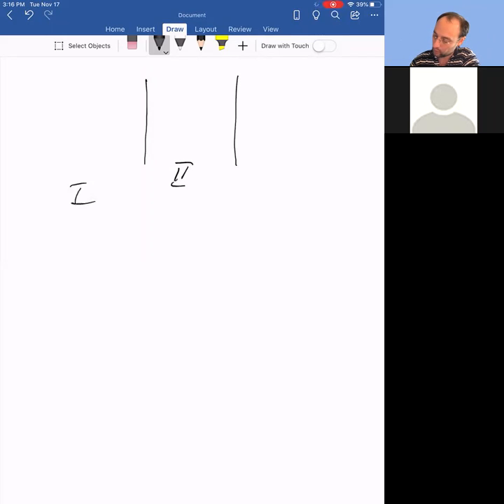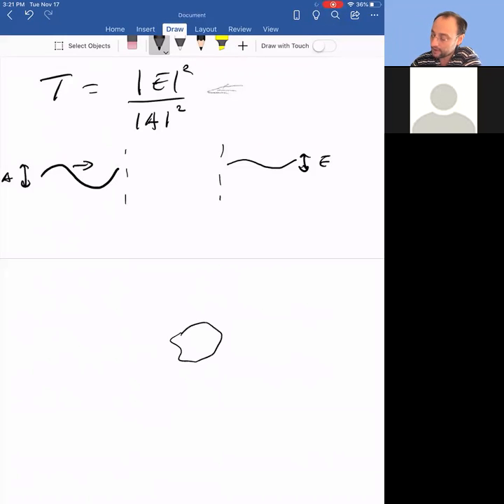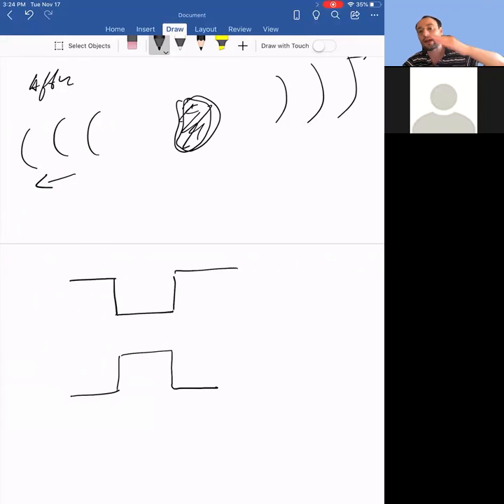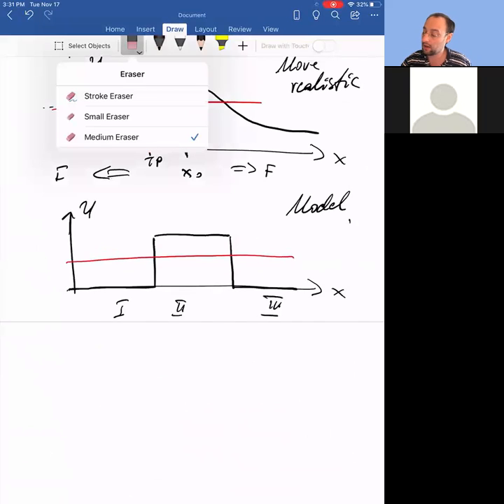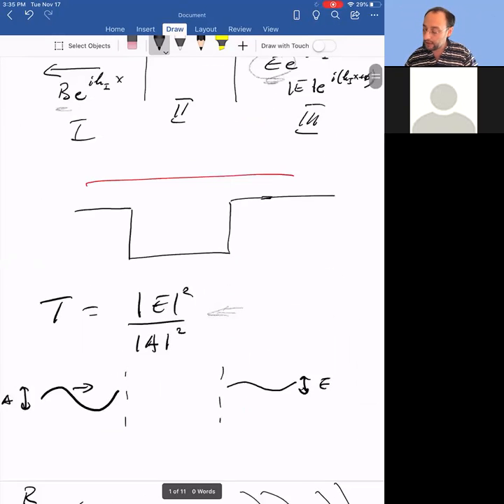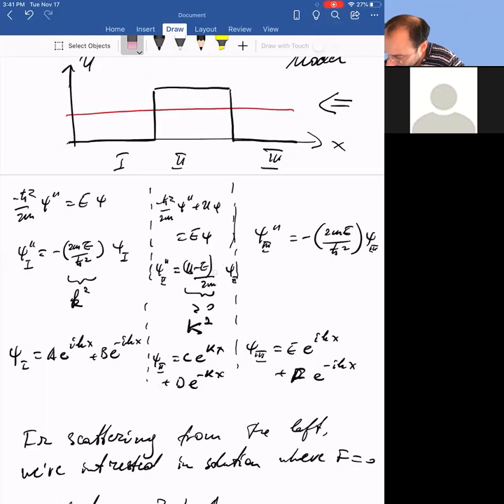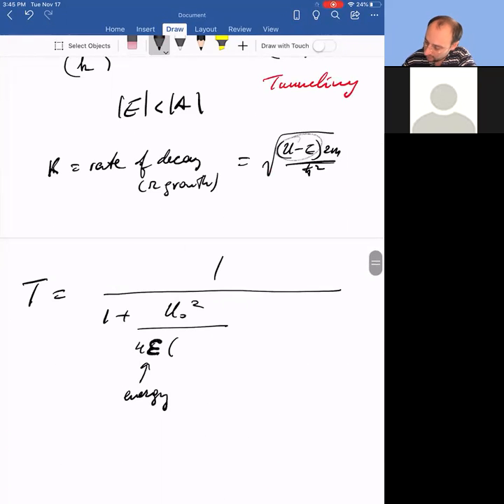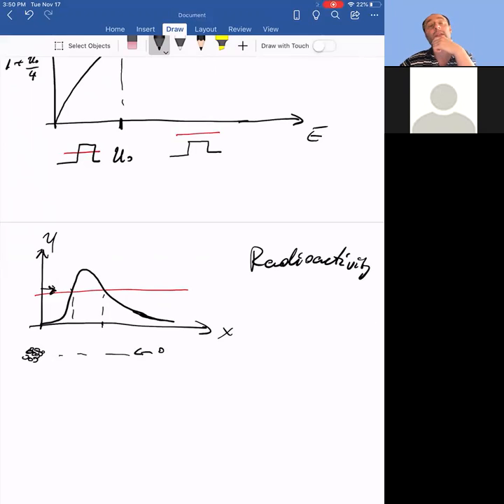Lecture 35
Tunneling (mostly)

16:54 It should be (2m)/h-bar^2.  I fix this mistake later in the video